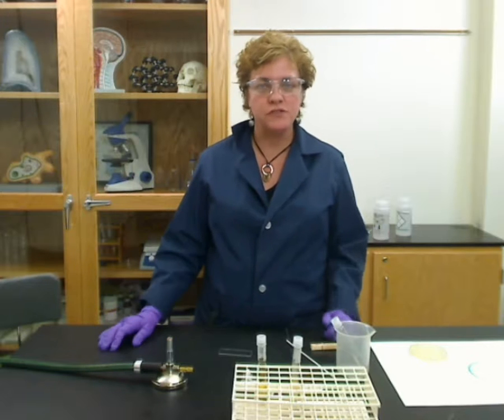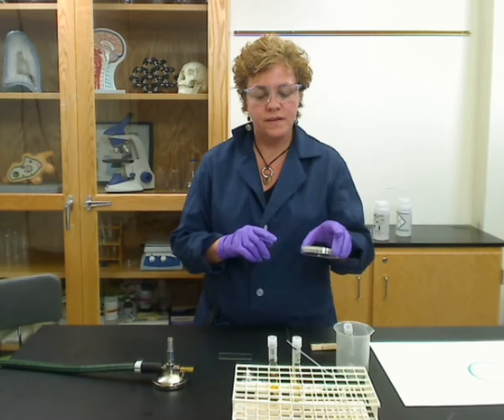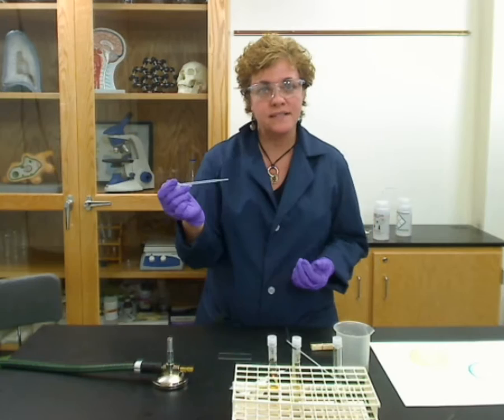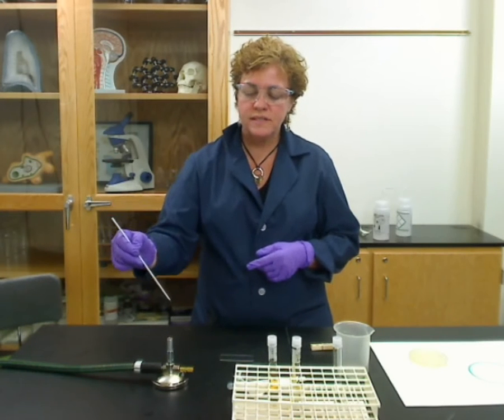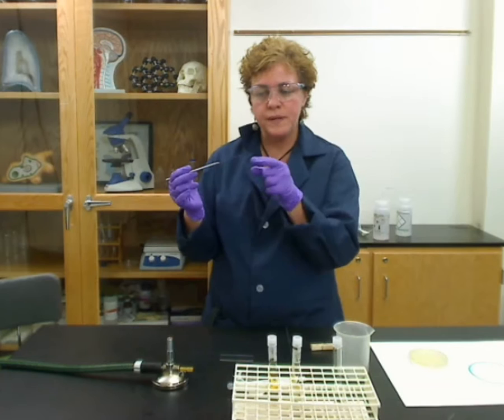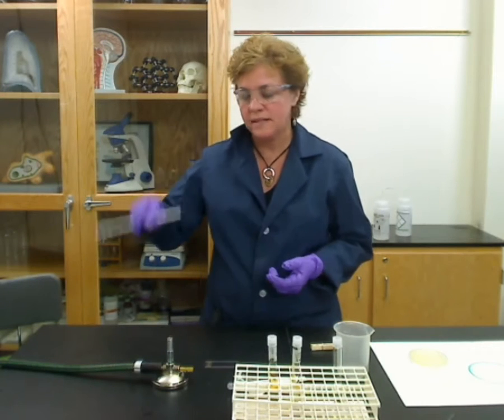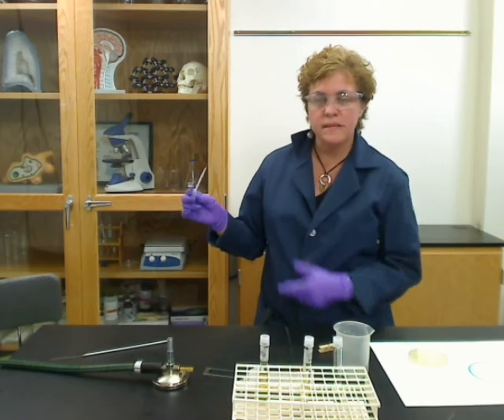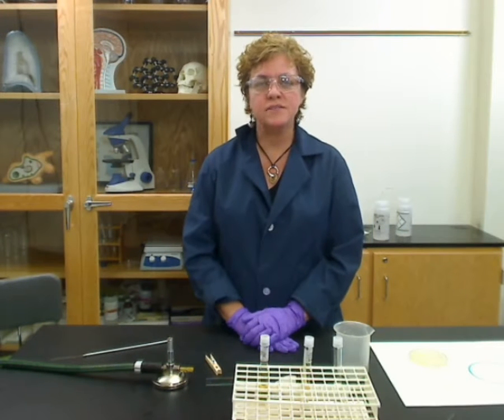How to Make a Bacteria Smear